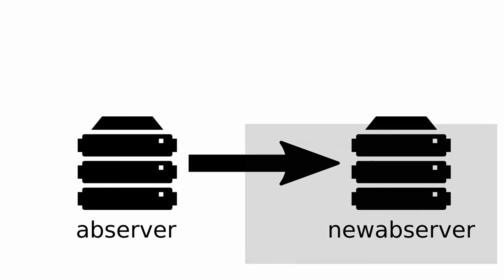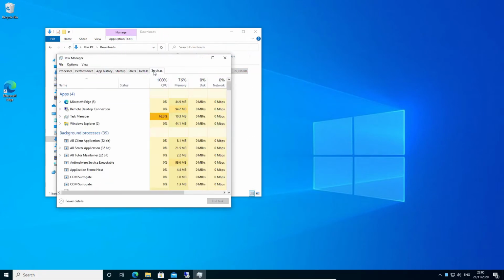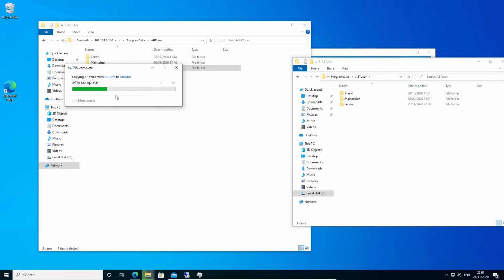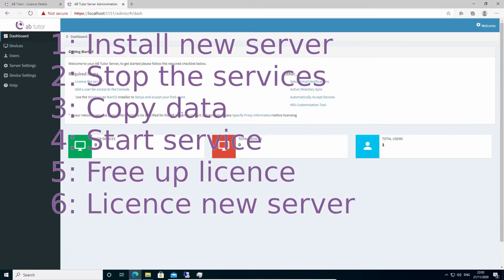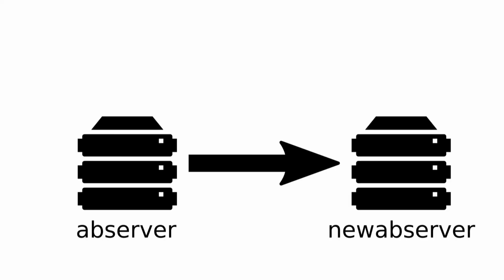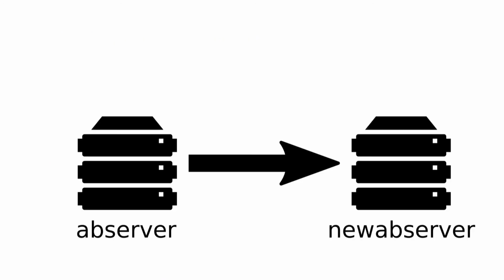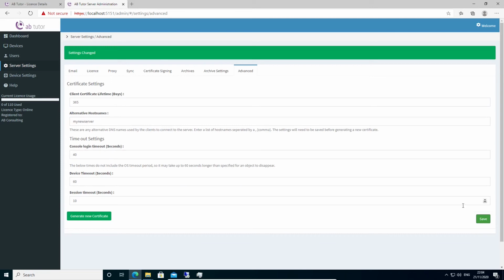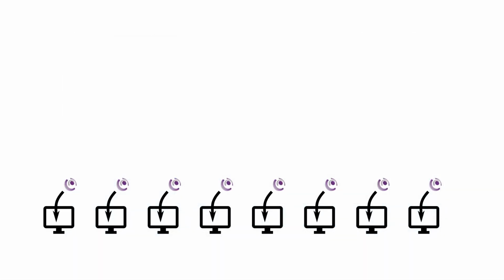How to move your AB Tutor server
This video covers how to move an AB Tutor Server install from one computer to another, covering both with and without DNS settings.